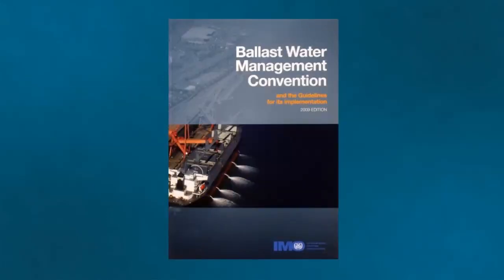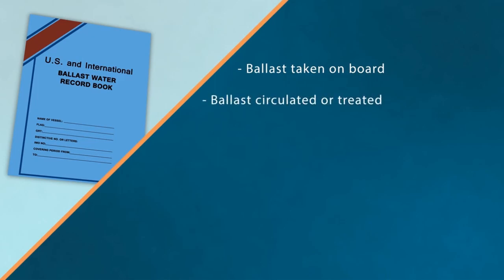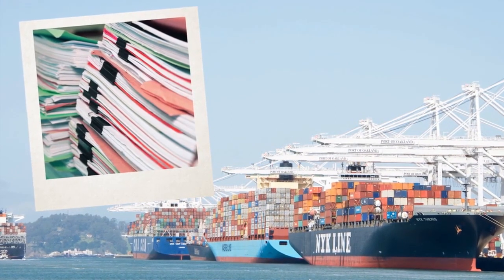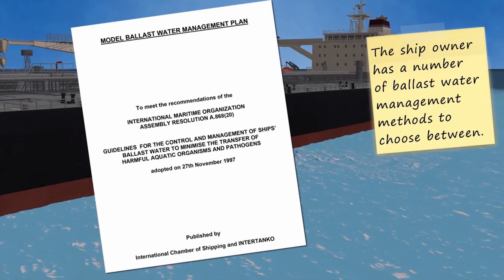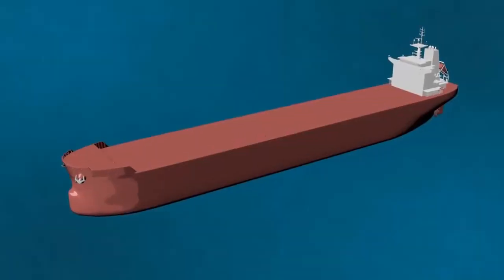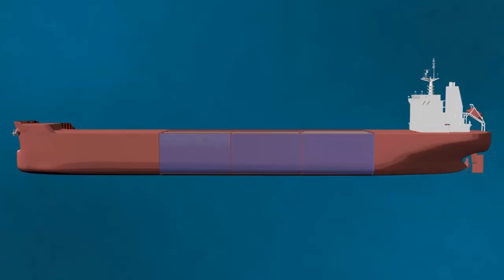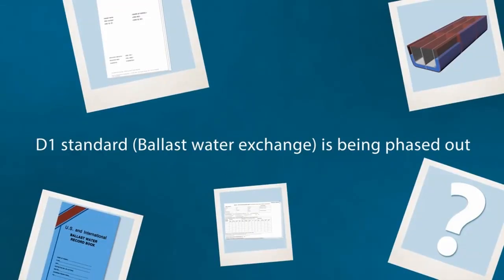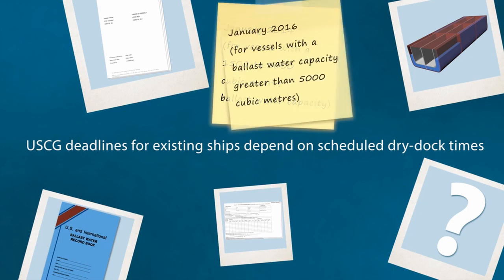Ballast Water Record Keeping and the Exchange Method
BWT - Ballast Water Treatment

The International Convention for the Control and Management of Ships' Ballast Water and Sediments (Ballast Water Management Convention or BWM Convention) is a 2004 international maritime treaty which requires signatory flag states to ensure that ships flagged by them comply with standards and procedures for the management and control of ships' ballast water and sediments. The Convention aims to prevent the spread of harmful aquatic organisms from one region to another and halt damage to the marine environment from ballast water discharge, by minimising the uptake and subsequent discharge of sediments and organisms.